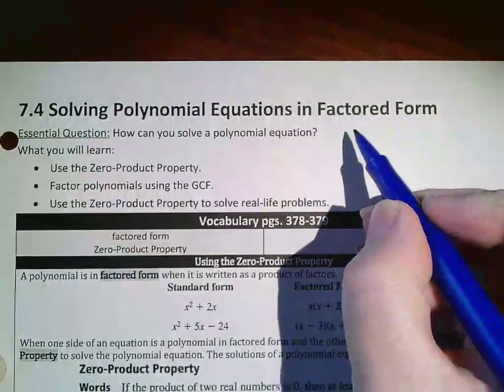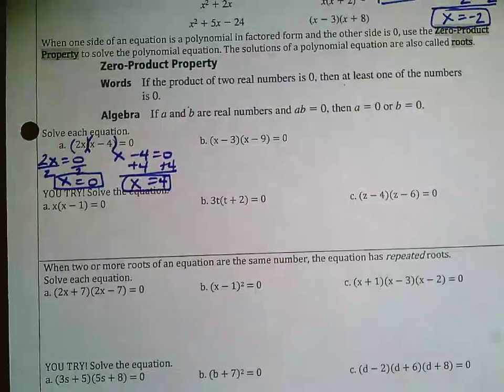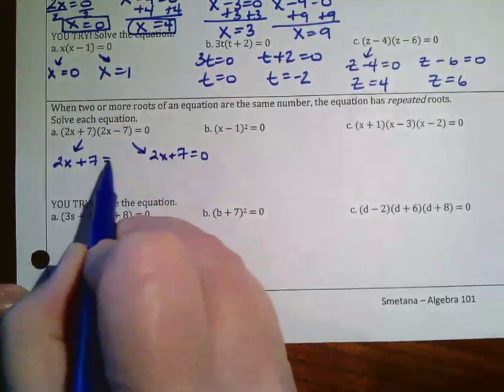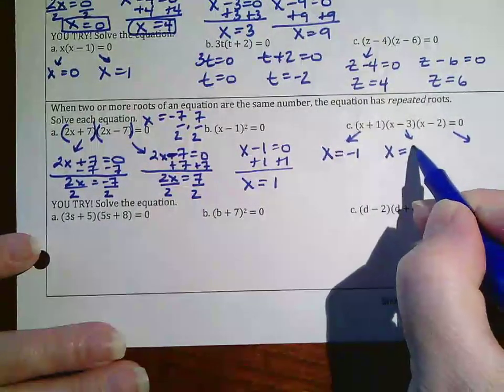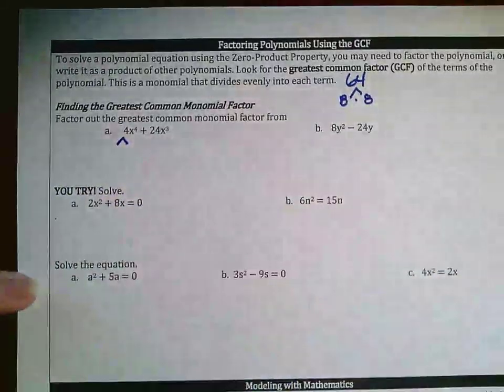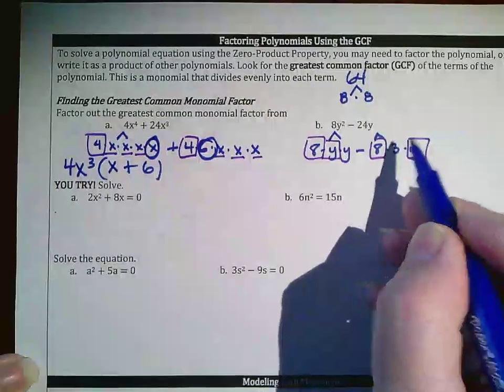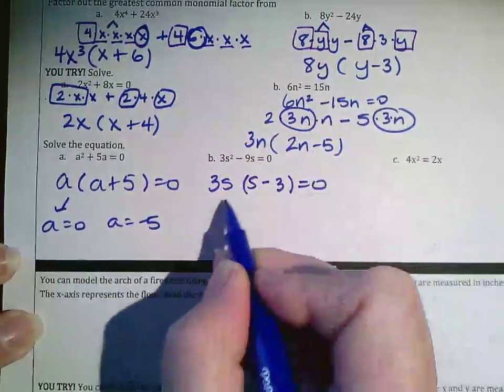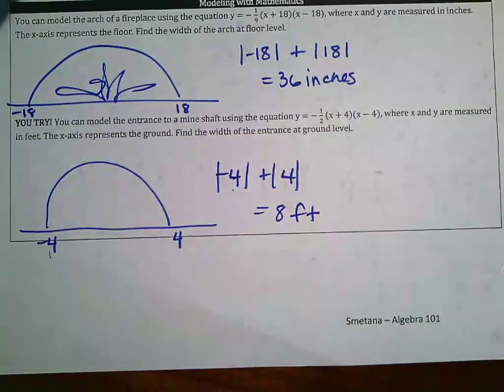ALG 7.4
Solving Polynomial Equations in Factored Form